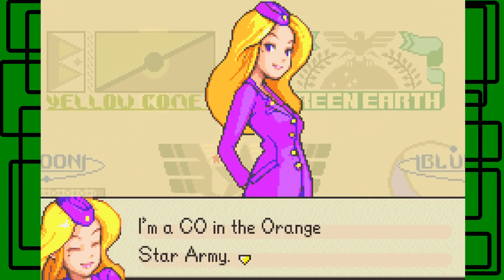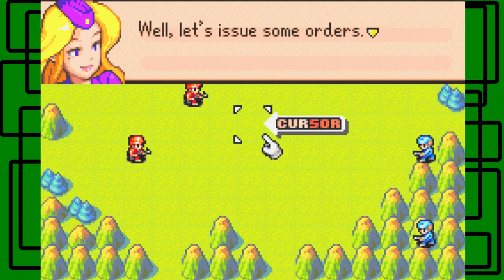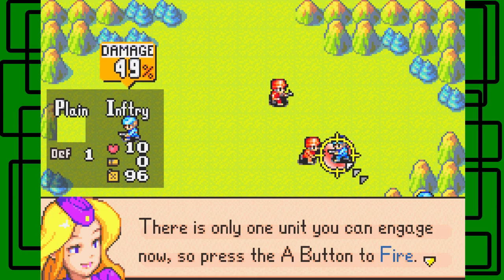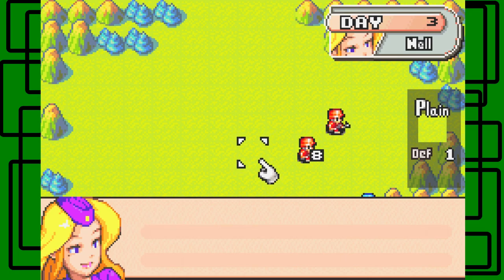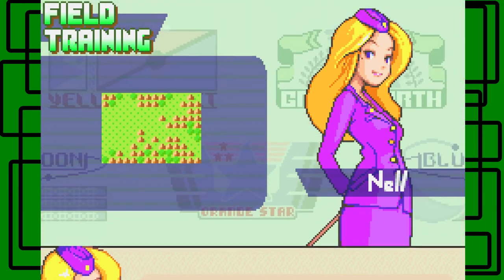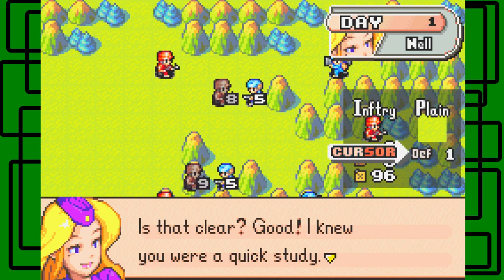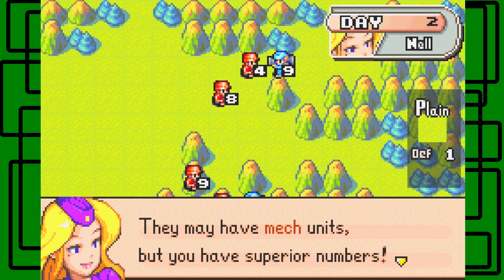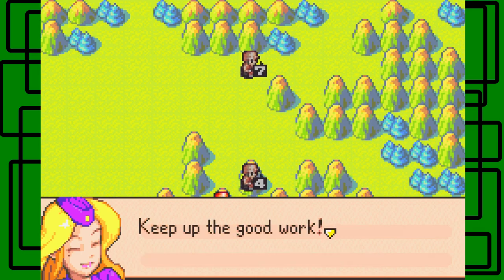Stephen Plays: Advance Wars (Blind) | GiantGrotle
I play Advance Wars for the Game Boy Advance for you all!